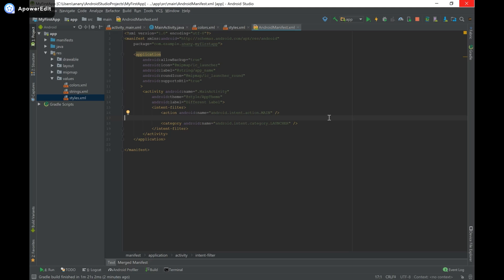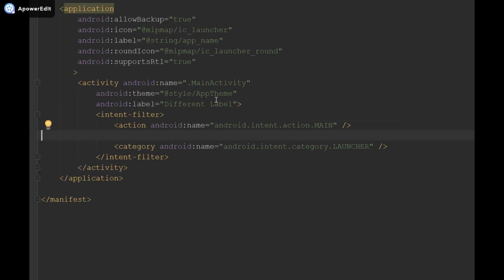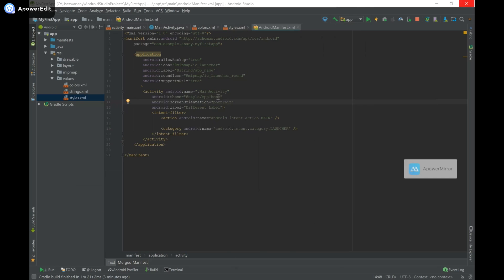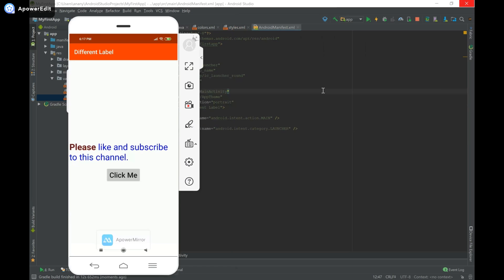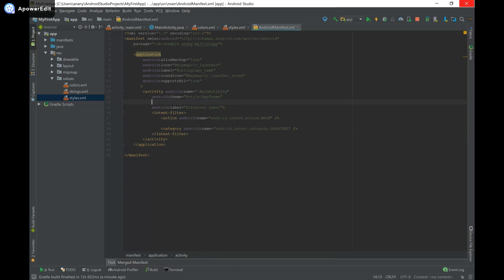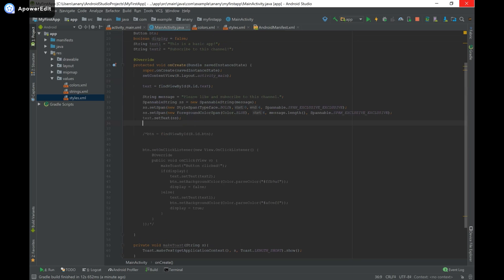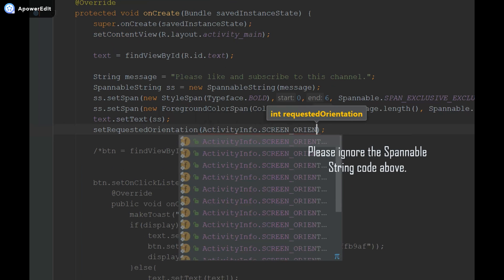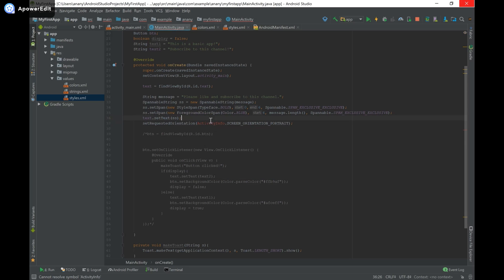Setting Screen Orientation in XML and Java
Welcome to another video in the Short Bits series of the IJ Apps channel.
After watching this video, you will know how to set the screen orientation of an activity in both XML and Java. This will allow you to restrict the app's usage to either landscape or portrait mode.